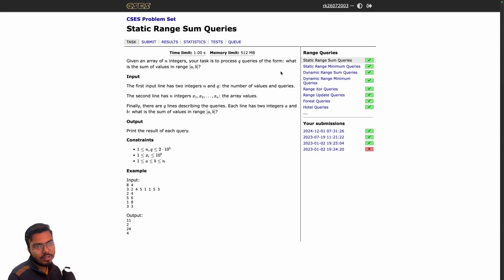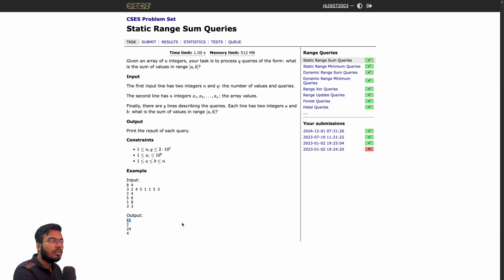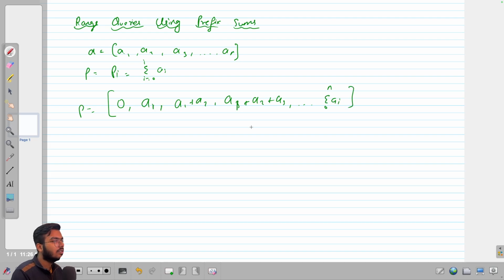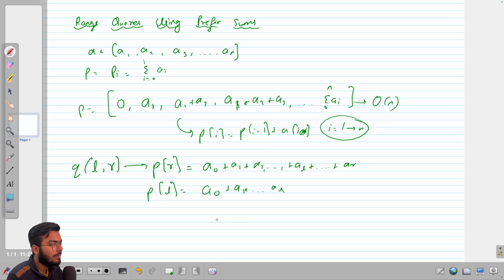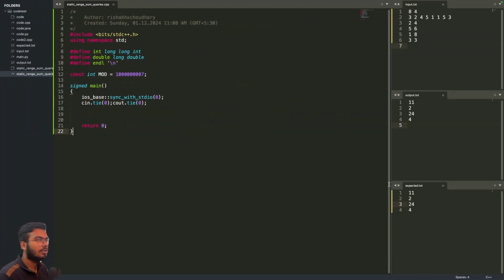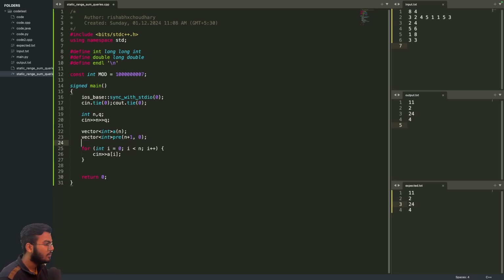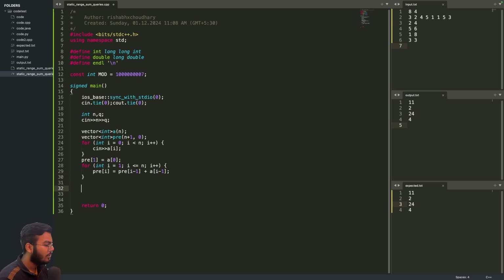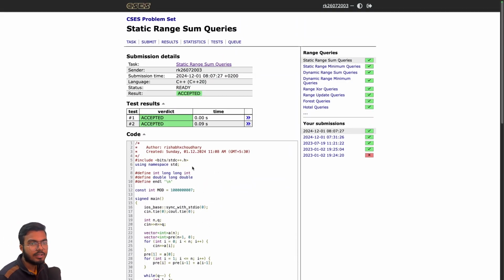Static Range Sum Queries using Prefix Sum